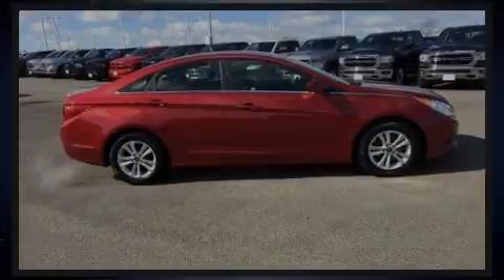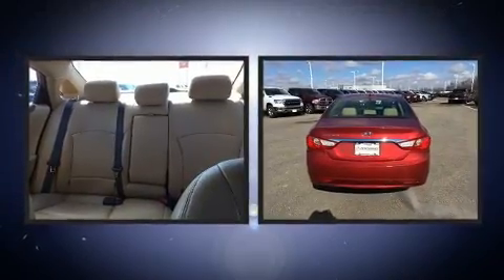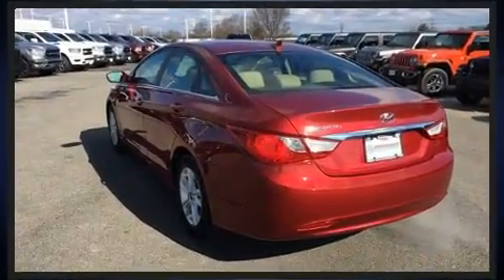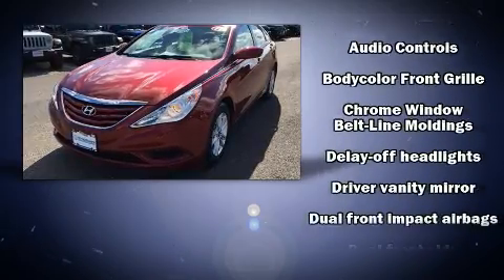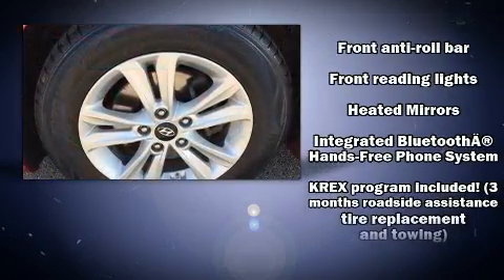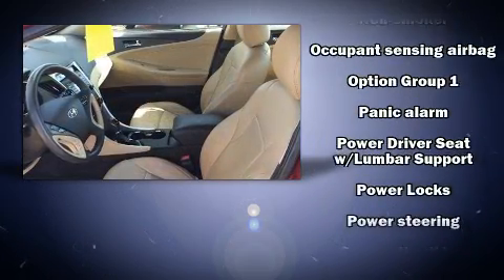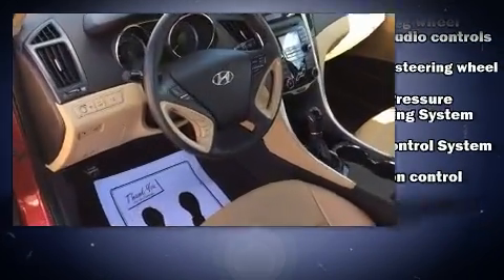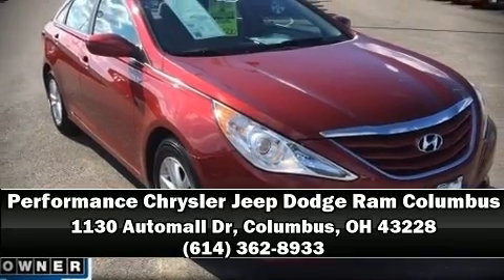2011 Hyundai Sonata GLS in Columbus, OH 43228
Familiarize yourself with the 2011 Hyundai Sonata. This 4 door, 5 passenger sedan just recently passed the 60,000 mile mark! It features a front-wheel-drive platform, an automatic transmission, and a 2.4 liter 4 cylinder engine. All of the premium features expected of a Hyundai are offered, including: delay-off headlights, variably intermittent wipers, air conditioning, tilt steering wheel, heated door mirrors, an overhead console, and a split folding rear seat. Side curtain airbags deploy in extreme circumstances, shielding you and your passengers from collision forces. It also arrives with a Carfax history report, indicating just one previous owner. We have the vehicle you've been searching for at a price you can afford. Stop by our dealership or give us a call for more information.